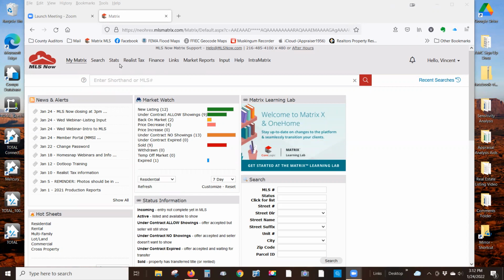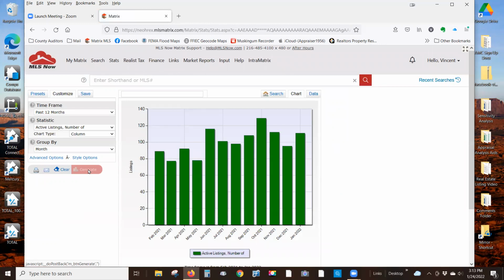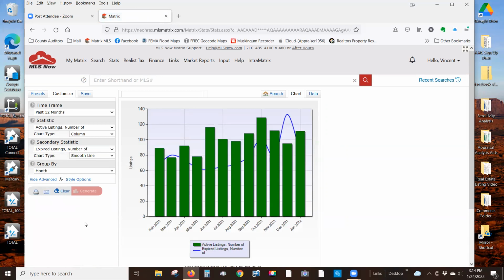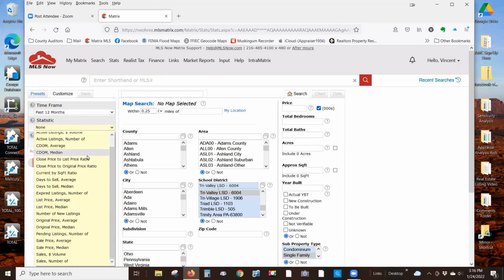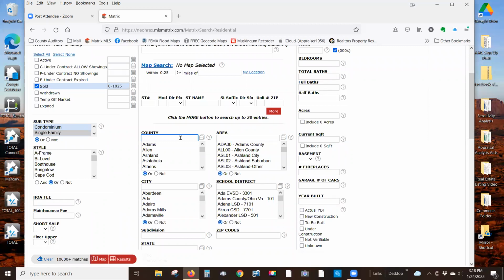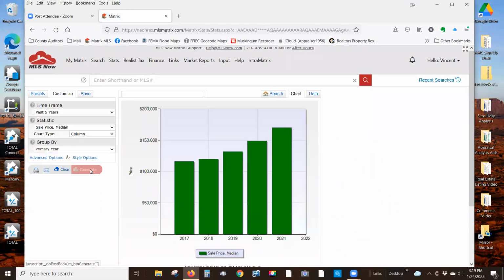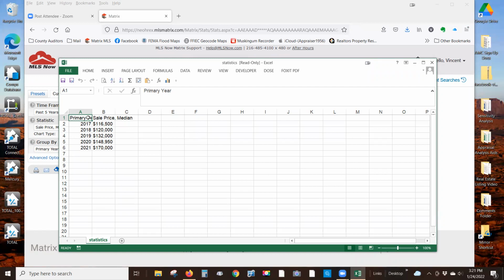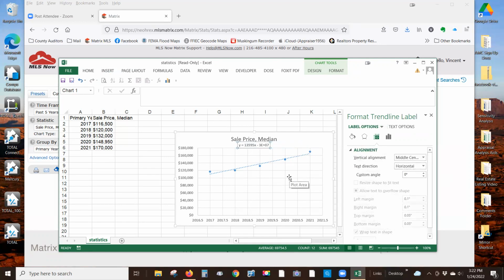Basic Charting in Matrix MLS Software Vince Kleinknecht